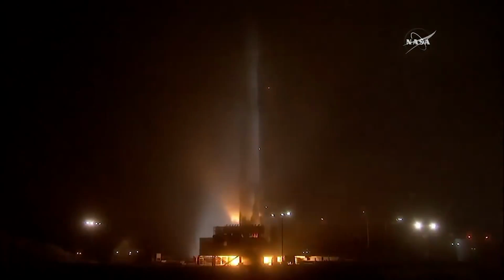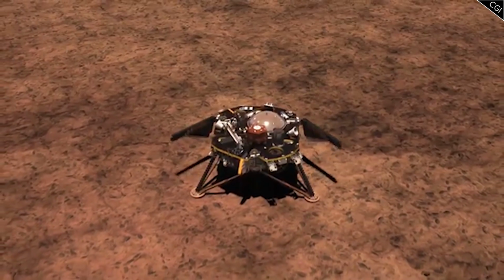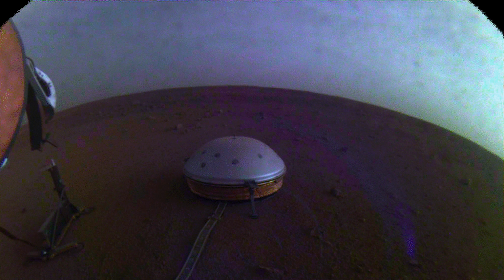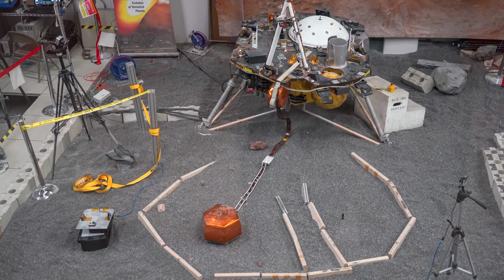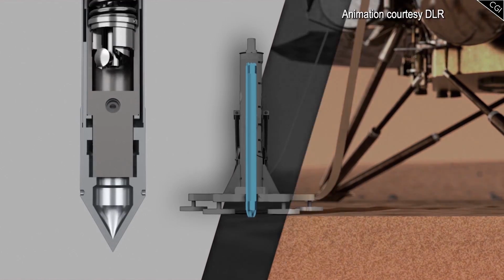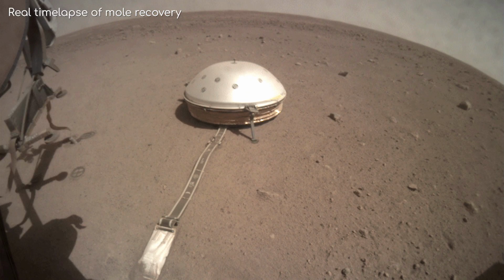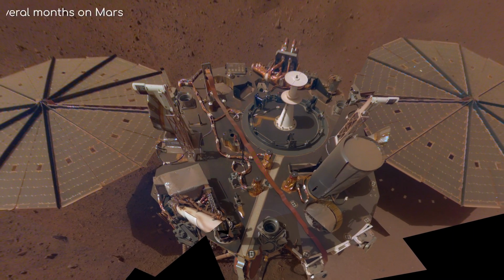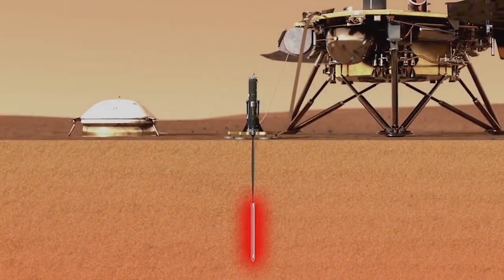The Vibrations of NASA's First Ever Marsquake | InSight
An update for the NASA InSight mission to Mars. What has it seen and discovered so far?

Image Credits: NASA